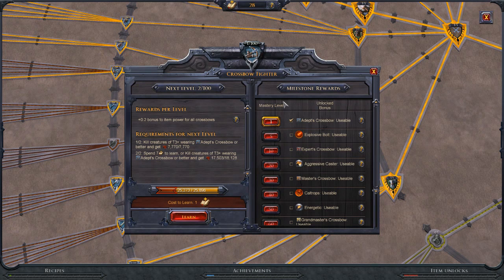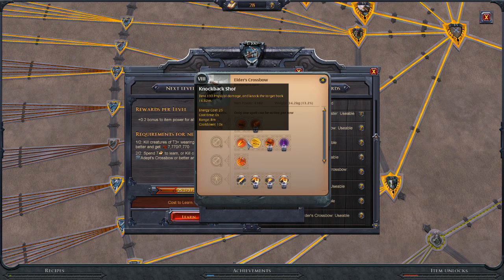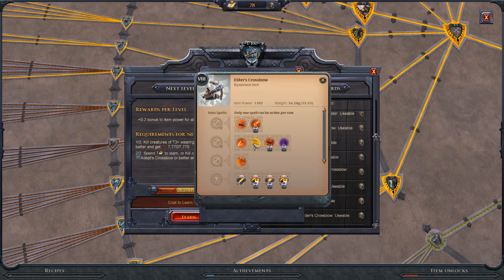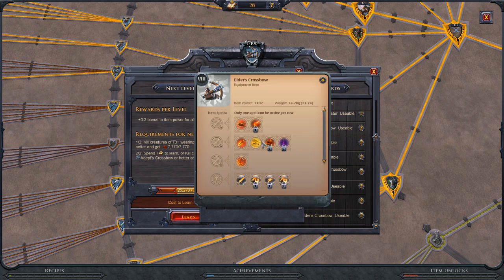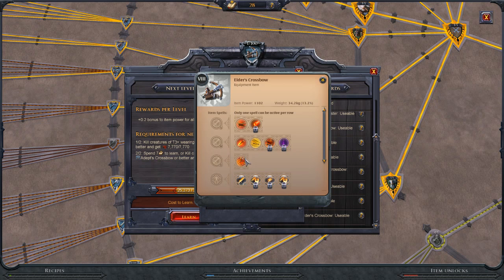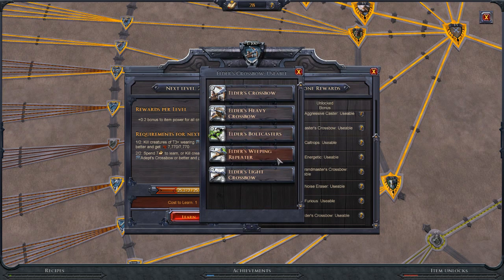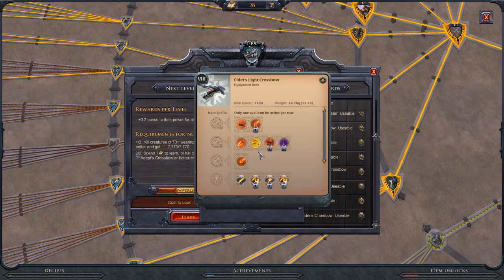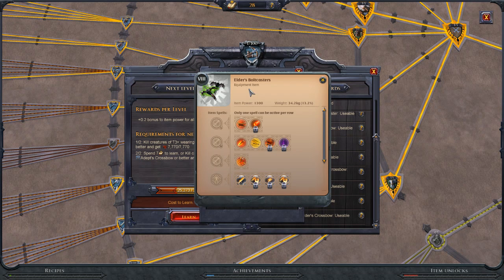Albion Online - Crossbow Meta / Usage Breakdown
I also Stream most mornings, so please feel free to jump over and follow!